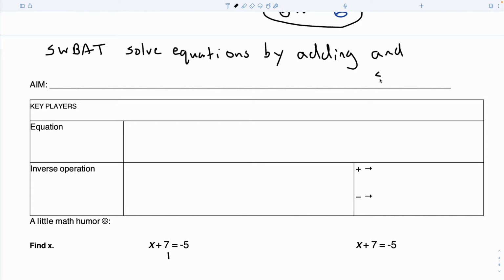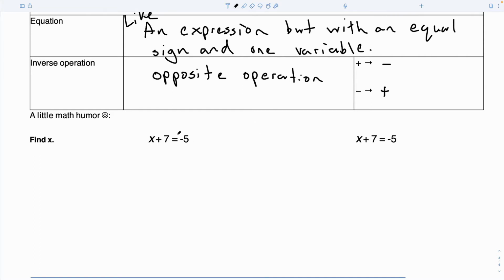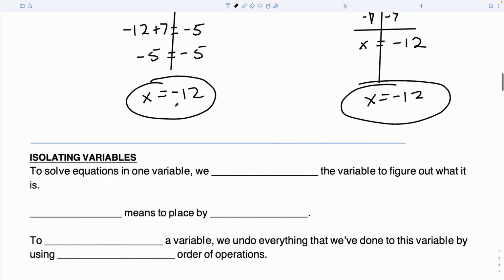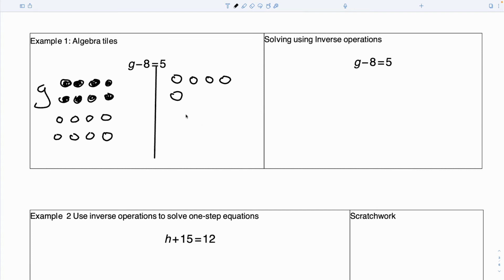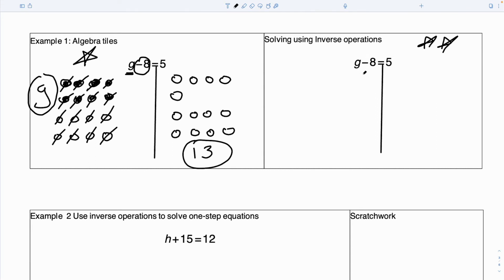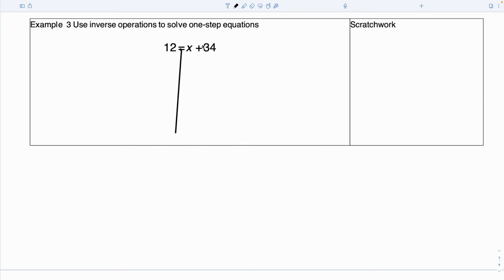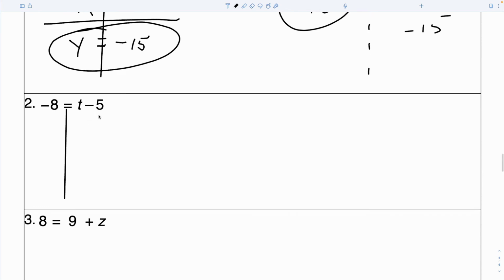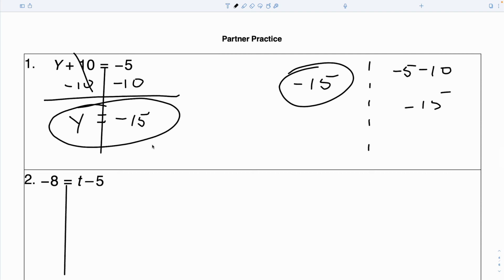4-1 Classwork_7th Grade